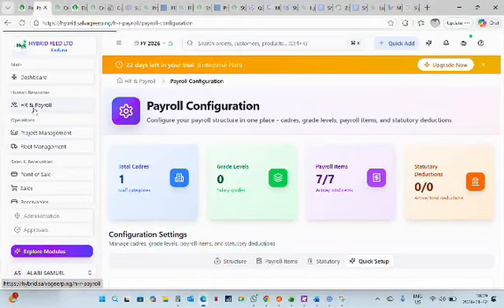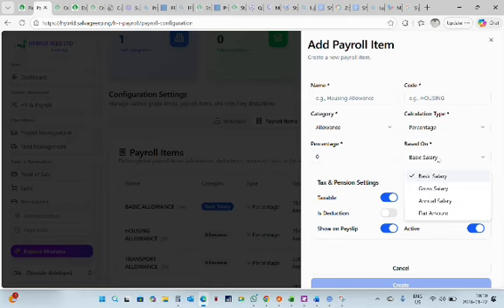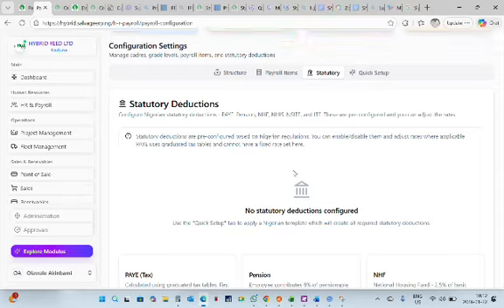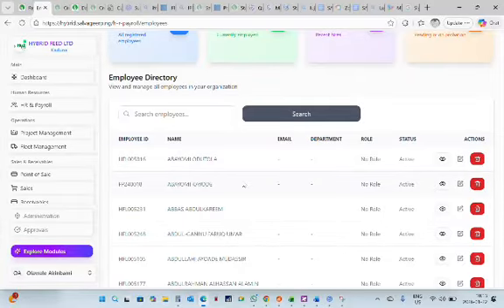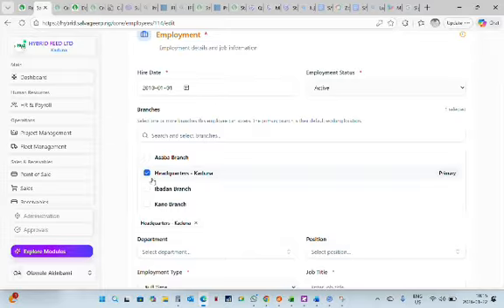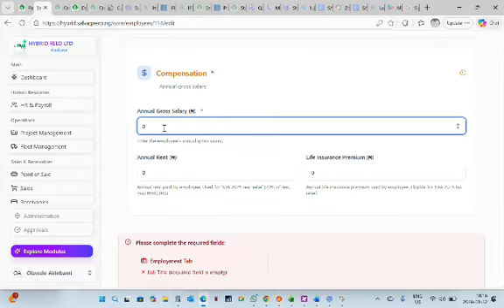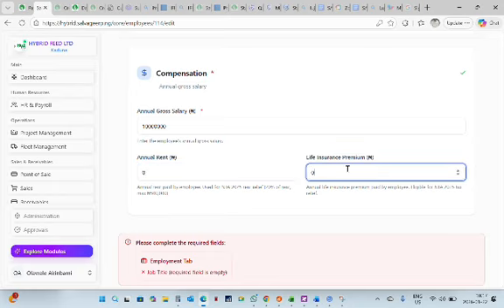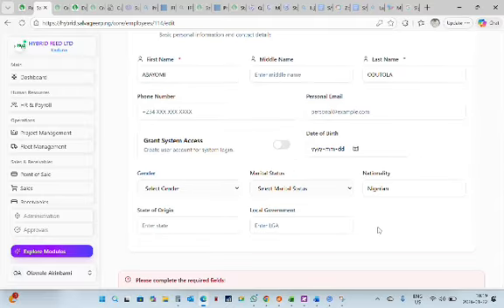TISMaC ERM HR & Payroll Management Configuration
Aligned with Global Best Practices
Our platform supports compliance tracking for industry-standard certifications and methodologies. Demonstrate excellence to your clients with comprehensive audit trails.